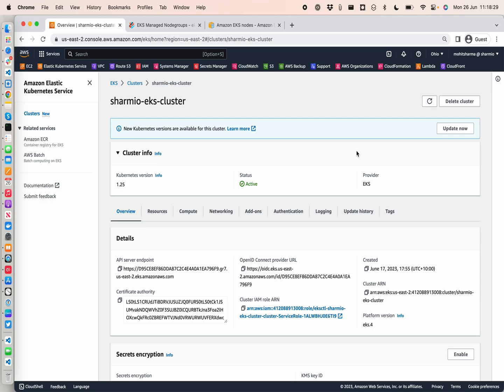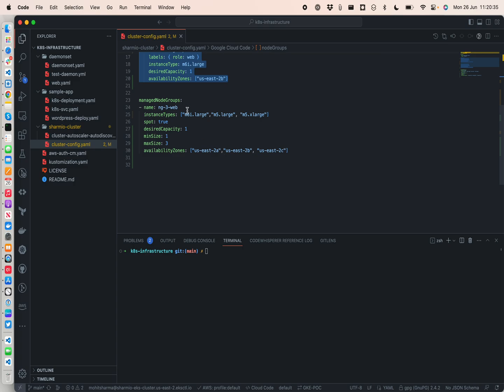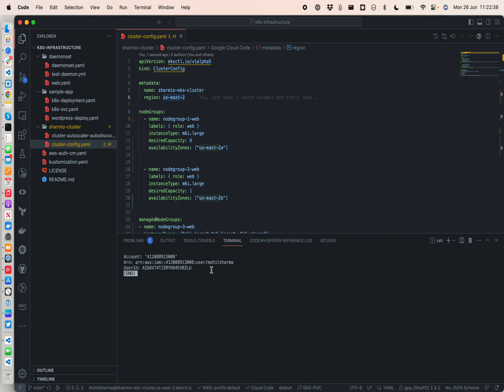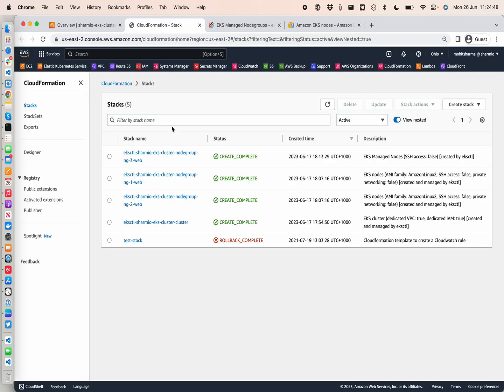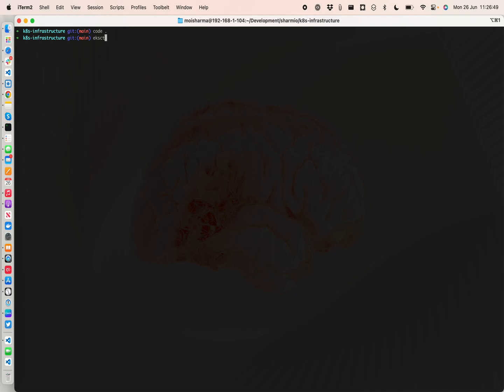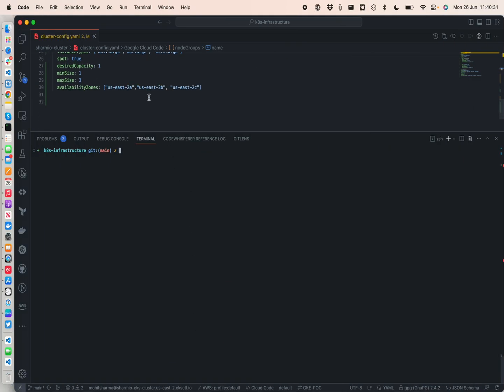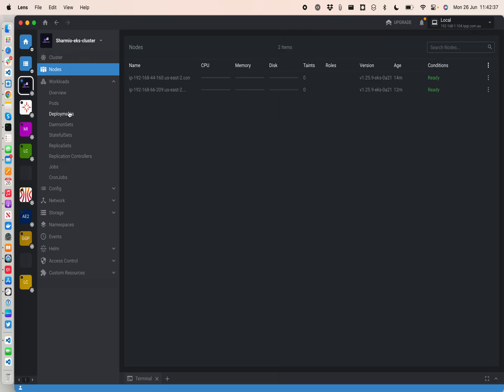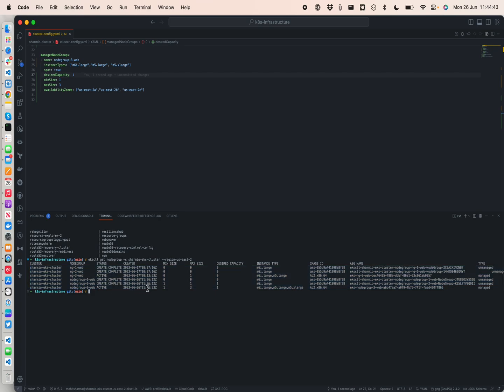Exploring AWS EKS Managed and Unmanaged Node Groups | By M. Sharma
Welcome to our YouTube video, where we dive deep into Amazon Elastic Kubernetes Service (EKS) and explore the differences between managed and unmanaged node groups. If you want to understand each option's nuances and benefits, this video is for you!

In this video, we'll start by explaining the concept of node groups in EKS and how they play a crucial role in managing and scaling your Kubernetes cluster. We'll then explore the critical distinctions between organised and unmanaged node groups, highlighting their advantages and considerations.

Join us as we walk you through the benefits of EKS Managed Node Groups. Discover how this feature simplifies your cluster management by delegating the responsibility of maintaining the underlying EC2 instances to AWS. We'll discuss how managed node groups provide automated scaling, monitoring, and version updates, reducing your operational overhead and ensuring high availability for your applications.